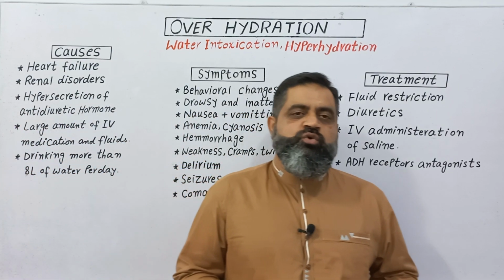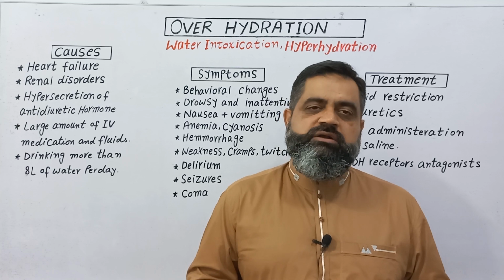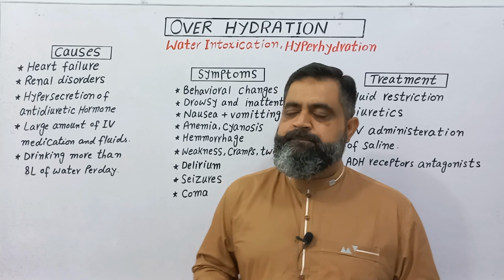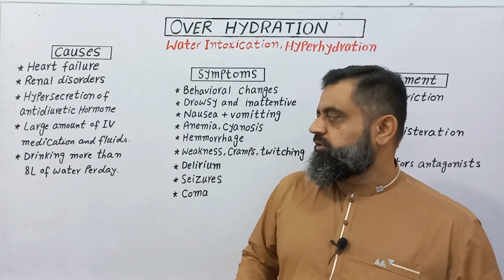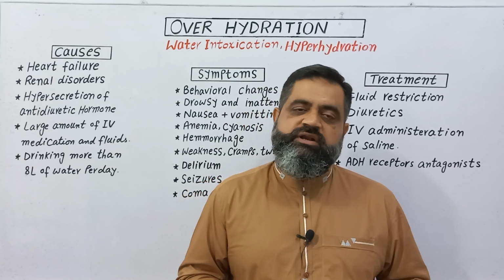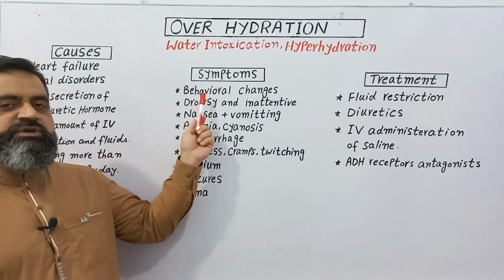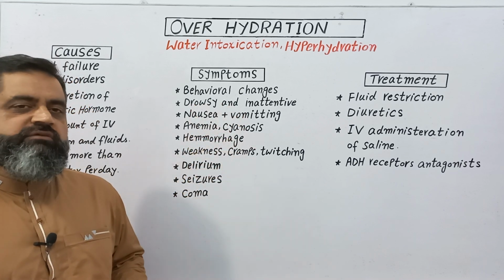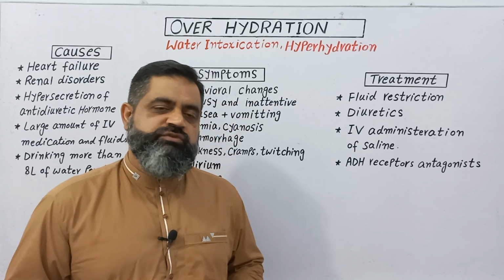Over Hydration English Medium